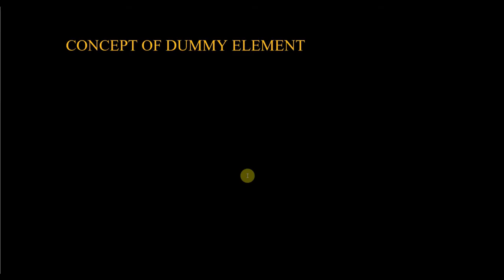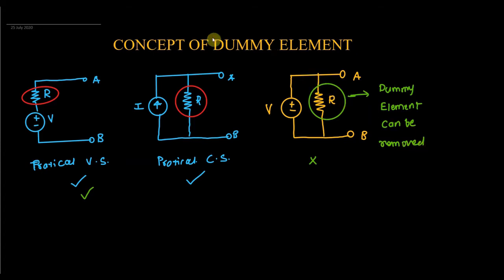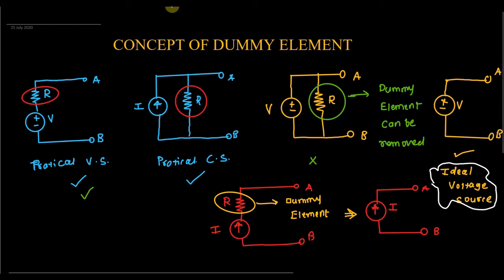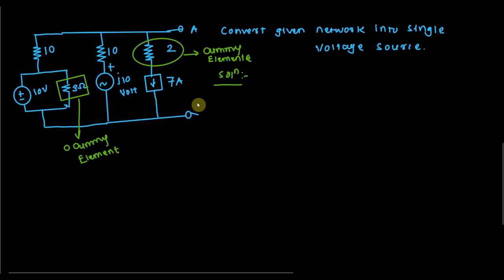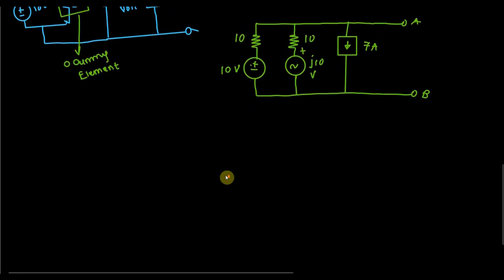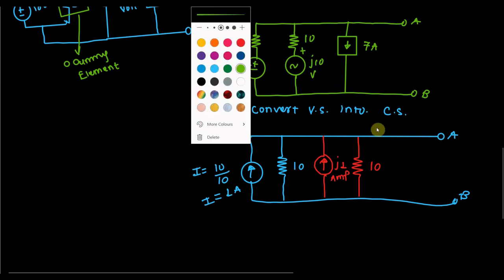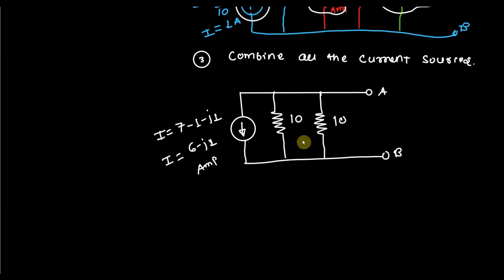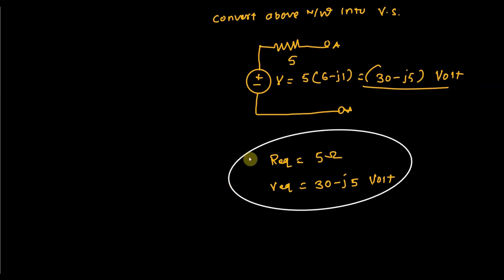How to Solve Dummy Element in Electrical Network by Source Transformation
In this video concept of dummy element is explained with the help of solved example which is beneficial to solve any electrical network...

Watch all video related to Source transformation to understand more concept about source transformations.